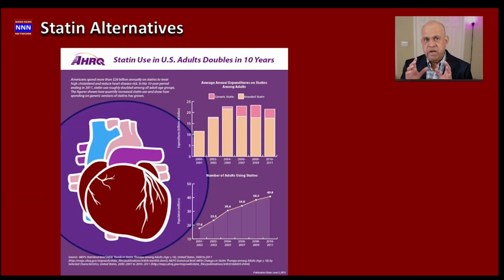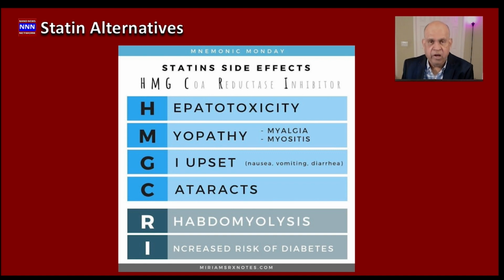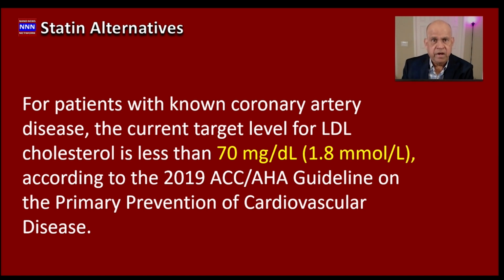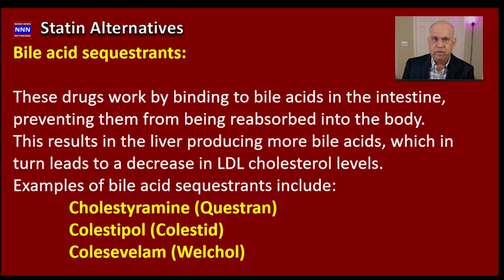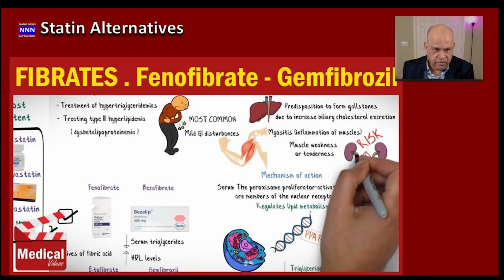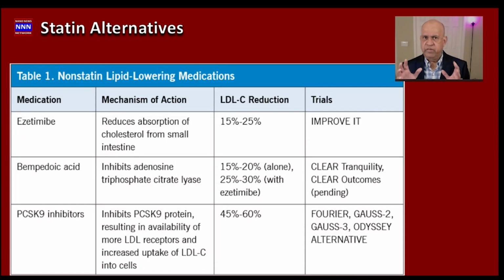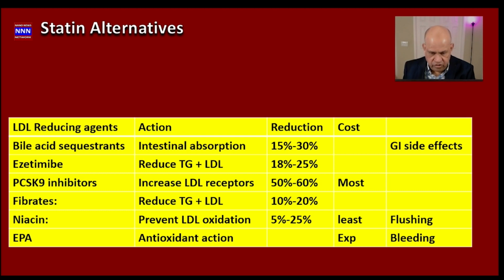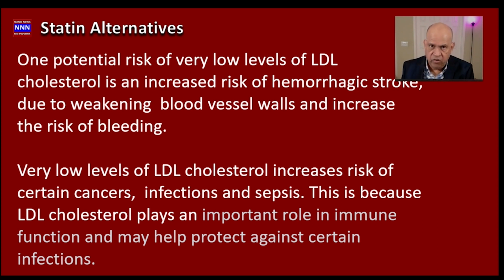Alternative Choices for Patients with Statin Allergies Dr. Nik Nikam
Bile acid sequestrants, Ezetimibe (Zetia), PCSK9 inhibitors, Fibrates
Niacin (Niaspan), EPA (Fish oil)

News Media, Health, Education, and Entertainment.
Current topics that are of interest to the community